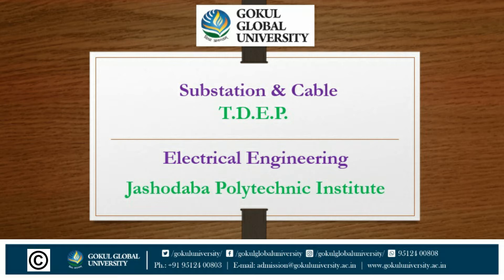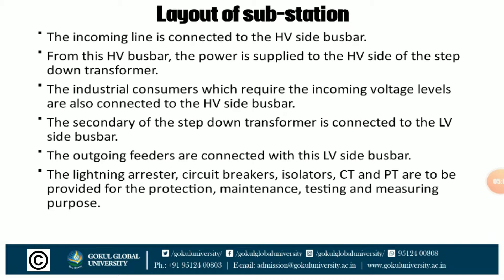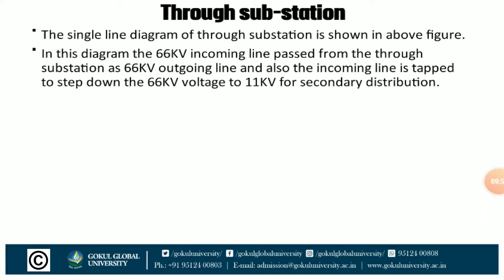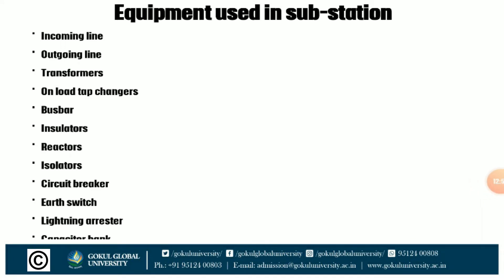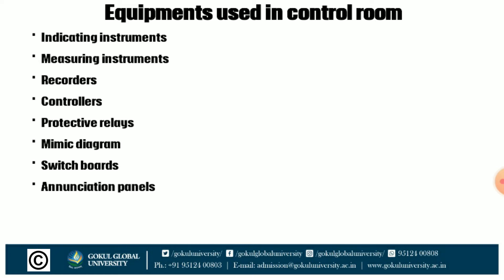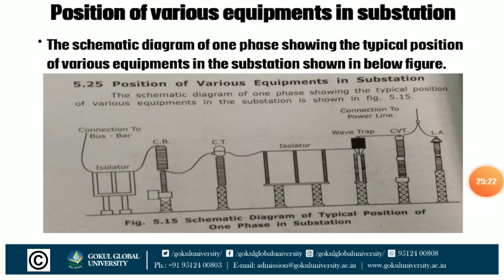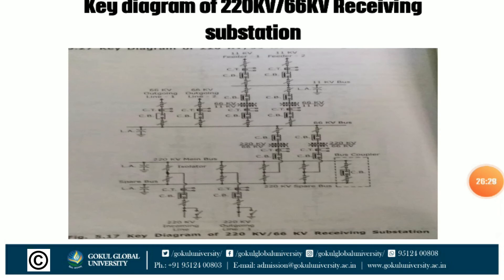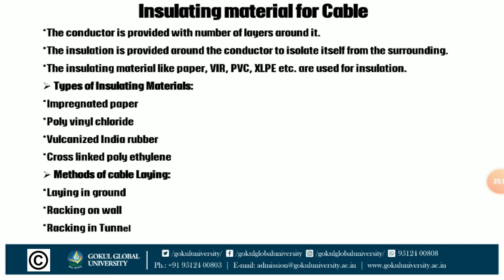Substation & Cable - TDEP - Mechanical - JPI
Topic – Substation & Cable
Subject – TDEP
Department – Mechanical
Jashodaba Polytechnic Institute